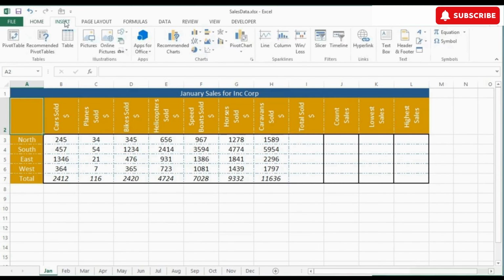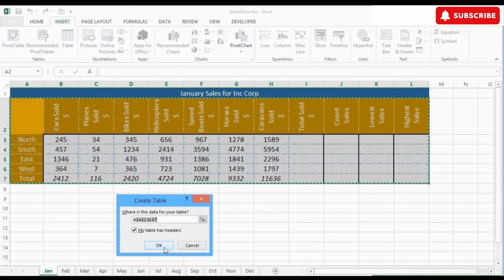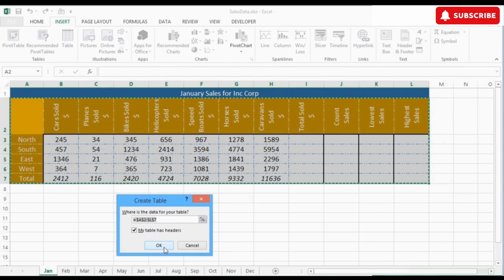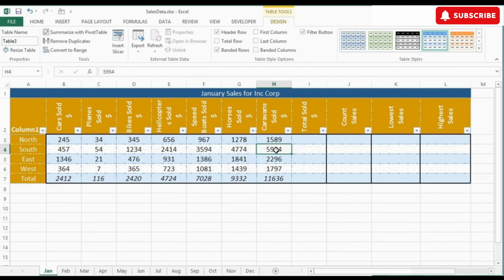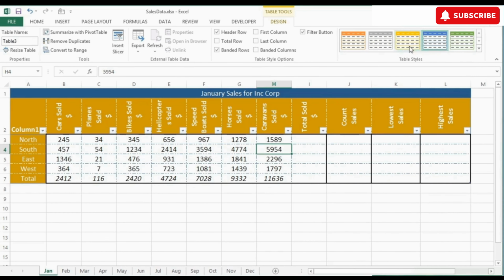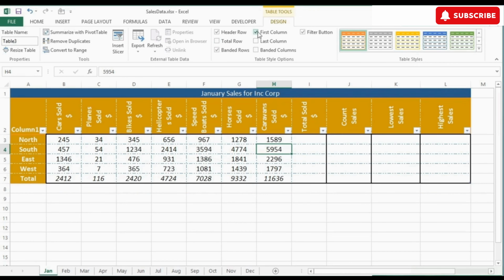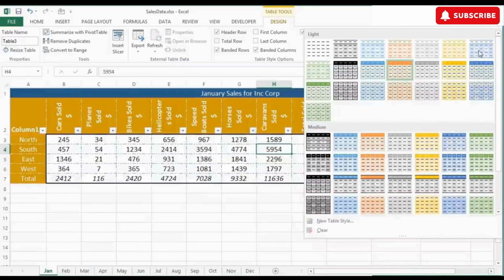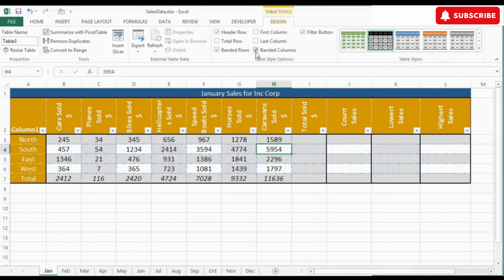Microsoft Excel: Creating A Table